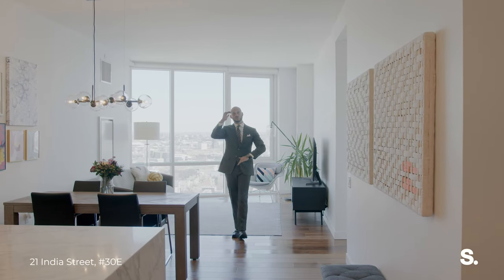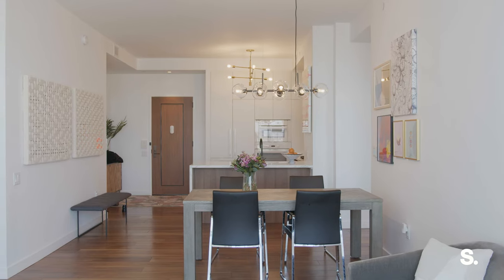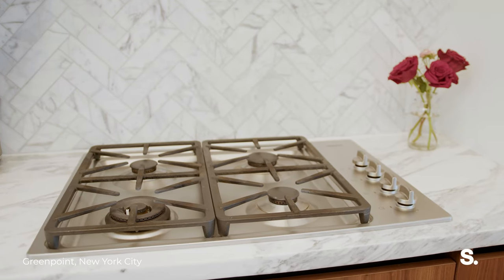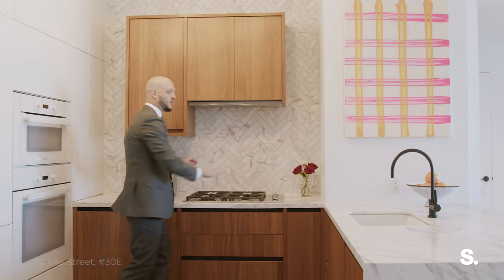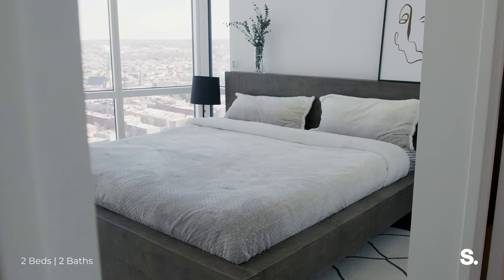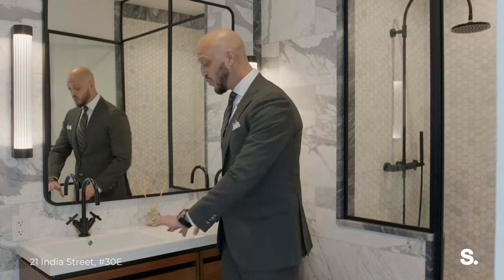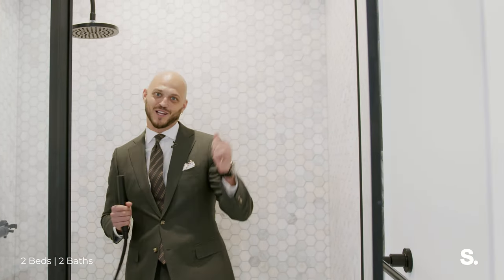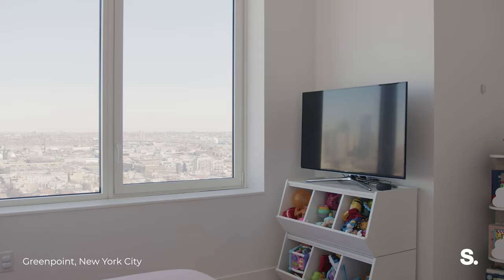INSIDE the GREENPOINT NYC Apartment with WILD Brooklyn Views | 21 India Street 30E | SERHANT. Tours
Listed by: Nile Lundgren, Samantha Germano, and Samir Vogan

Contemporary elegance and expansive eastern views abound in this sun-splashed 2-bedroom, 2-bathroom condo at The Greenpoint, a high-end luxury waterfront condominium nestled in one of the trendiest neighborhoods in Brooklyn.

Soft morning light spills onto rich walnut plank floors through floor-to-ceiling windows. A collection of stylish finishes complements a thoughtful split-wing layout that ensures both bedrooms are private and serene. Additional features include a Bosch washer/dryer and dual-zone heating and cooling.

Open and airy, the entry gallery has a roomy coat closet and flows into a 38-ft long living room, dining room, and kitchen saturated with natural light. The living area possesses horizon views of Brooklyn and Queens, while the kitchen is furnished with an eat-in waterfall peninsula, sleek Statuario marble countertops, a herringbone marble backsplash, two-tone white lacquer and wood grain cabinets, and a suite of fully-integrated Miele appliances.

The king-sized primary suite boasts a massive walk-in closet and a spa-like en-suite bathroom with a custom walnut double vanity, chic matte black Dornbracht fixtures, hexagonal marble floors, and a huge walk-in shower and with rain and handheld showerheads. The large second bedroom has a reach-in closet and easy access to a pristine second bathroom with a deep tub.

The Greenpoint is a luxury condominium nestled on the Greenpoint waterfront. Residents enjoy 24-hour lobby staff and concierge service, a live-in resident manager, on-site parking with valet service an electric charging, a porte cochere, and 30,000 sq. ft. of high-end lifestyle amenities that include a state-of-the-art fitness center, a basketball court, a yoga studio, co-working space, several lounges, a billiards room, a children’s playground, a private courtyard garden, and a rooftop sun terrace with incredible river and skyline views.

The building is moments from trendy restaurants, bars, cafes, and shops, and it is close to Newtown Barge Park, Greenpoint Beach, and Transmitter Park. Public transportation options include the G subway line and the NYC Ferry. Pets are welcome. Tax abatement ends in 2043.